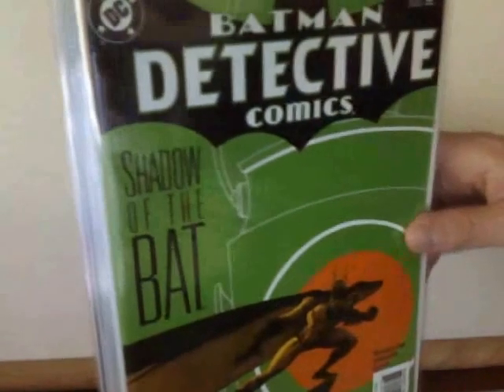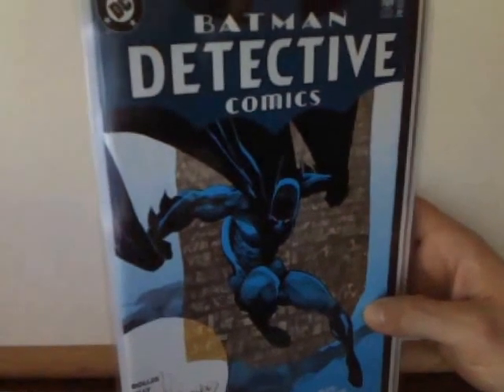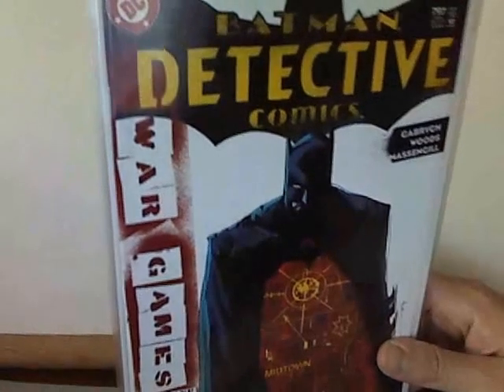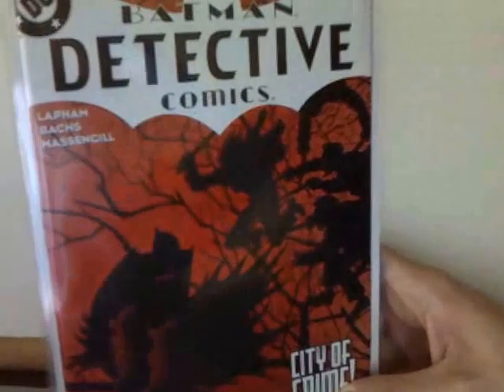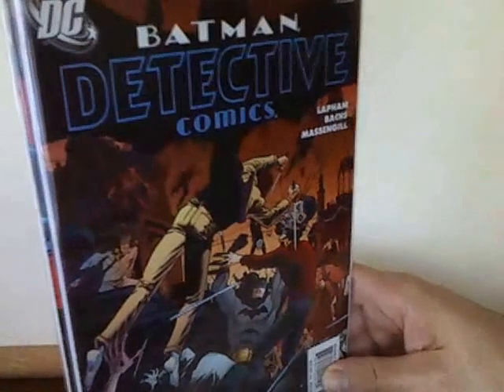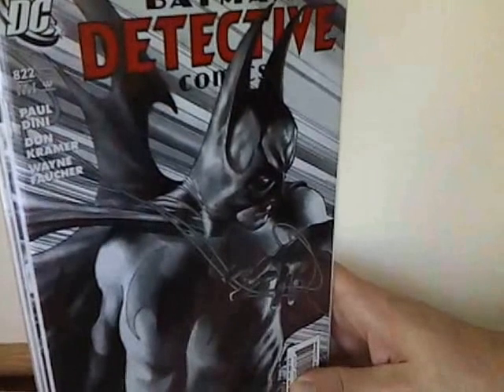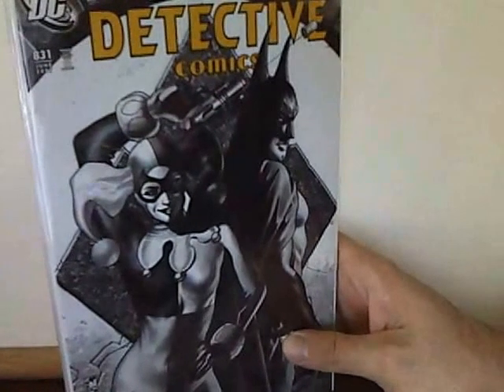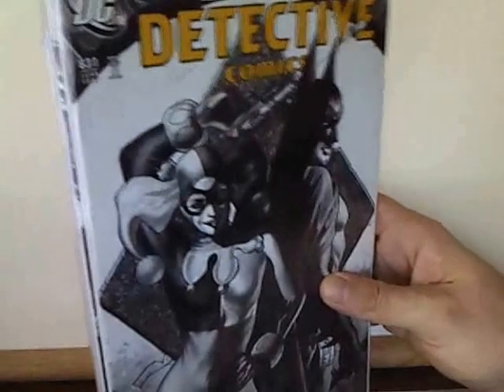9 28 2013 Detective Comics Run Pt1